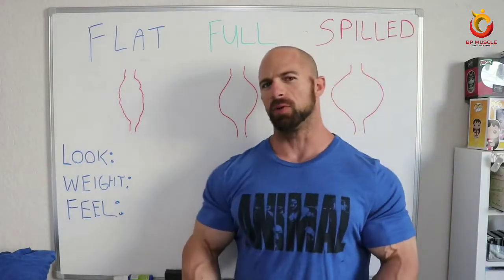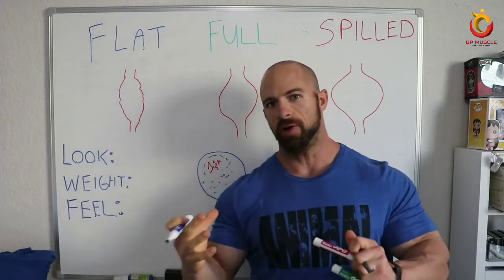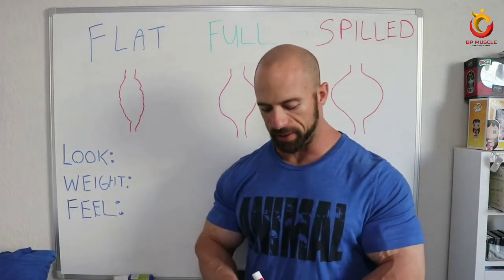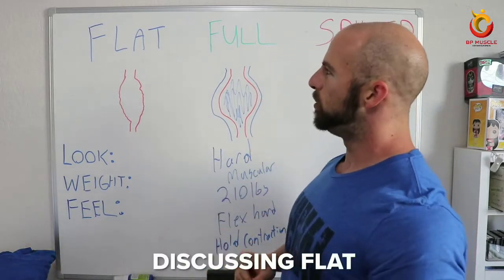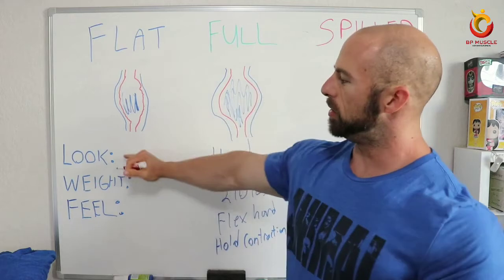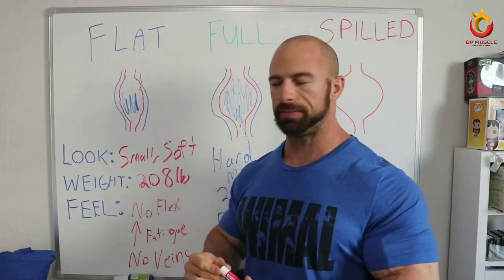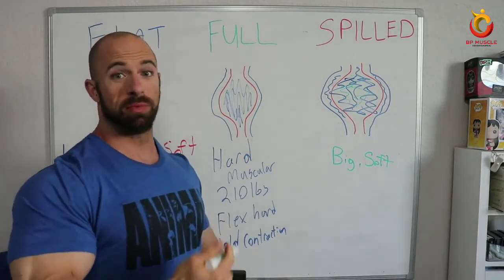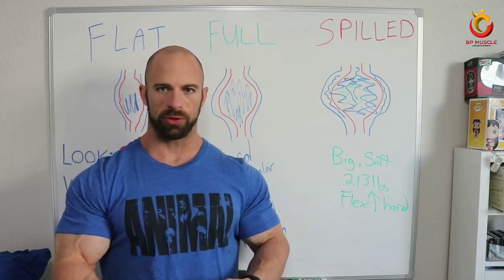Flat vs Full with IFBB Pro John Jewett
Every bodybuilder knows the terms "flat" and "full." Flat means the muscle is not filled with glycogen and pressed against the skin, and full means it's maximally packed. John Jewett explains how to identify and balance both states in order to display your best look.

🌏 ดูสินค้าของเราได้ที่ลิงค์นี้ หรือ

💳 มีผ่อน0%ทุกแบงค์ที่ต้องการ
🏦 มีช่องทางชำระเงินทุกช่องทางที่ต้องการ
🛵 มีเก็บเงินปลายทางทุกเงื่อนไข
🚚 ฟรีจัดส่งทุกเงื่อนไข

❤️ ด้วยรักและห่วงใย ❤️
ทีมงาน BP MUSCLE ทุกคน

🏢🥇🏆 บริษัท บีพี มัสเซิล จำกัด🇹🇭 เป็นผู้นำเข้าและจัดจำหน่ายสินค้าแบรนด์ Universal Nutrition🇺🇸 & Animal🇺🇸 & Carbritediet🇺🇸 & Grizzly fitness🇨🇦 แต่เพียงผู้เดียวอย่างถูกต้องตามกฎหมายตั้งแต่ปี2011หรือประสบการณ์กว่า13ปีในวงการอาหารเสริมและการเพาะกาย🏆

🚫 อย่าละเลยในความเชื่อมั่นของผู้ขายกับสินค้าที่เอาเข้าร่างกาย เพราะคุณอาจจะไม่มีโอกาสพลาดอีกเป็นครั้งที่ 2

📄 เสริมทัพความเชื่อมั่นเอกสารเกี่ยวกับ บริษัท บีพี มัสเซิล จำกัด แตะเลย